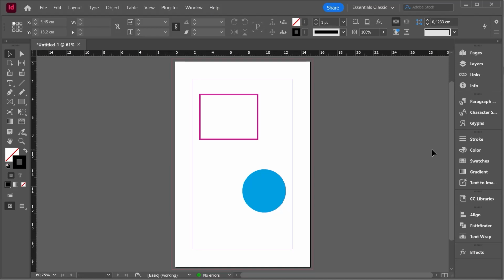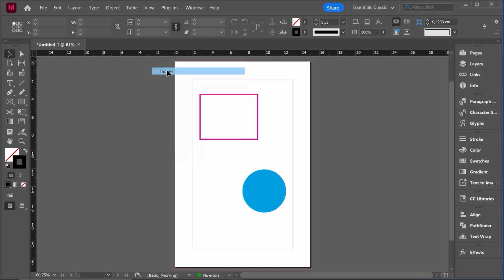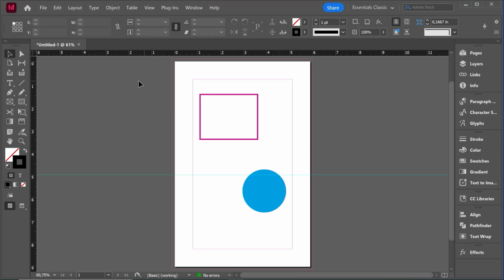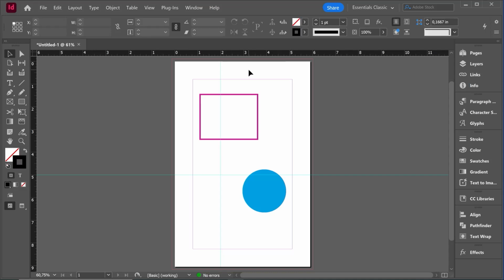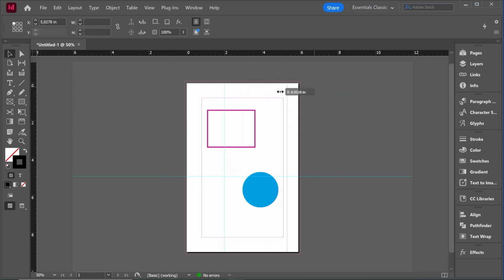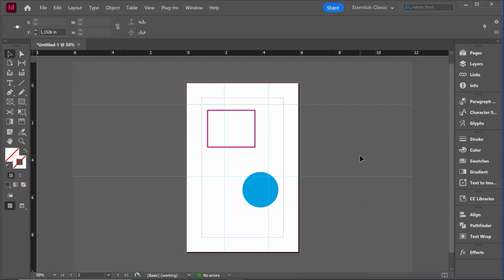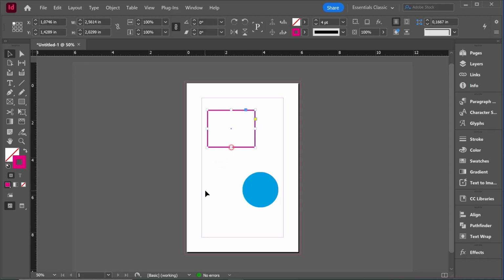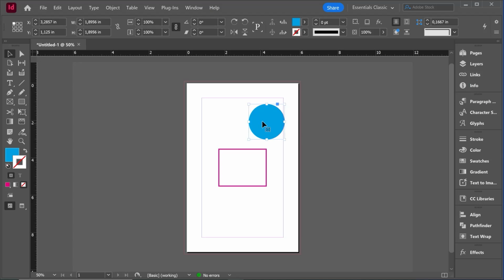Rulers, guides and smart guides | InDesign professional course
On my website you will find additional resources, exclusive courses, free courses, masters and everything you need to improve your creative skills. Don't miss it! Click the link and discover everything I have to offer you. See you there! 👇